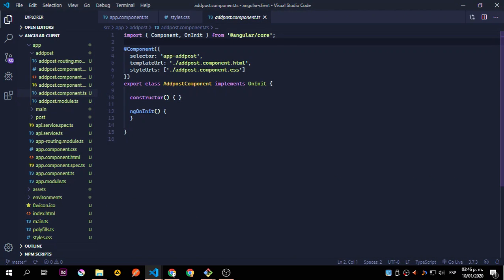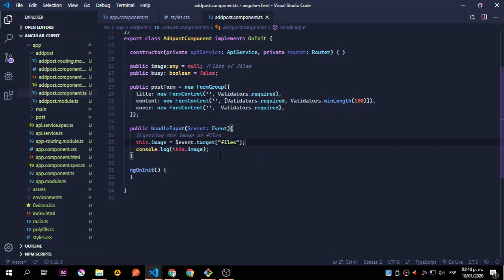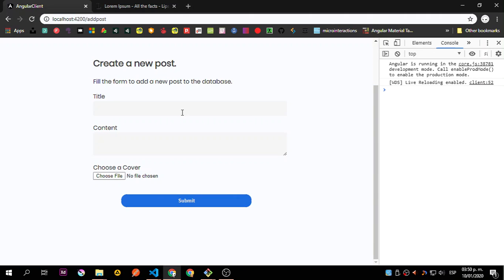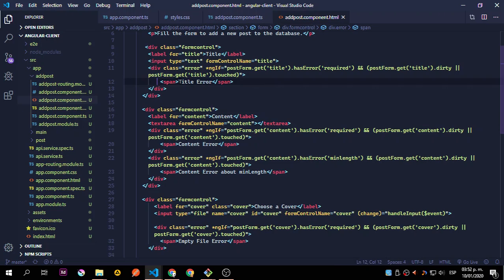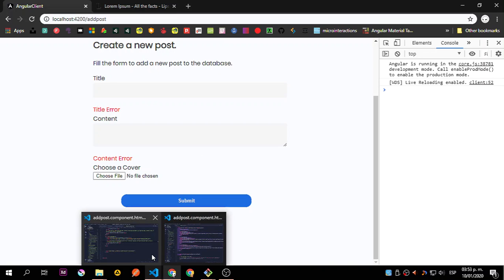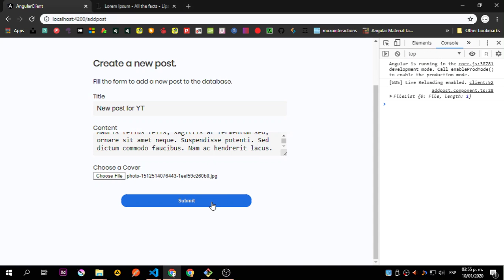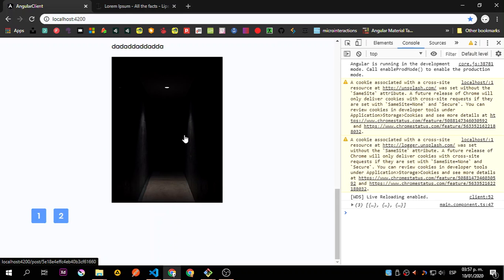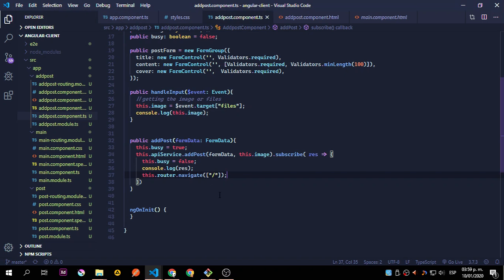MEAN Client Development #6 ( Create Post & Form Validation )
In this video we will start working inside the add post component which will allow us to create posts and upload the files. We will take also a look at form validation and how to implement it.